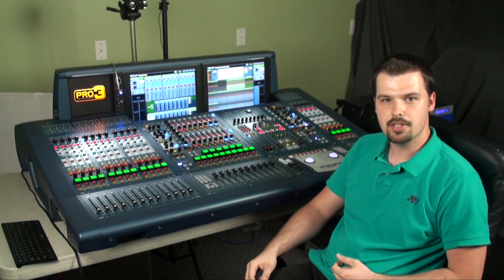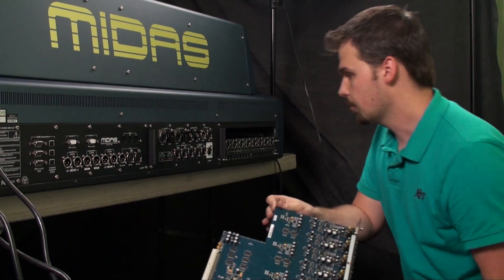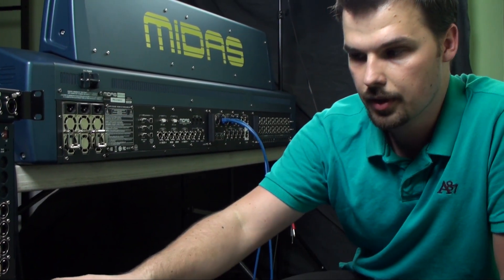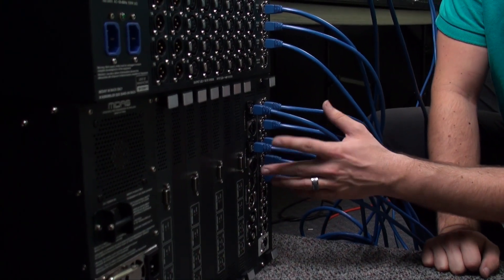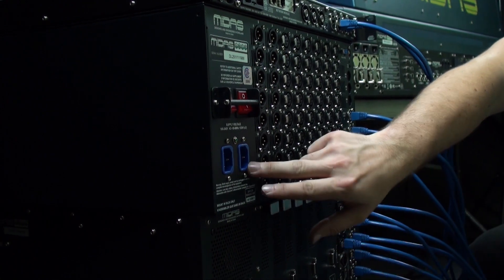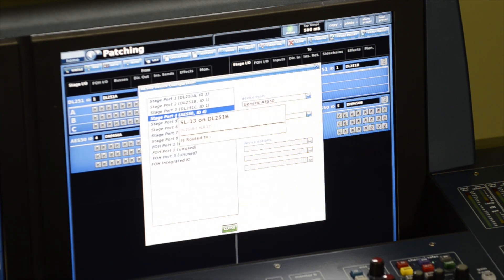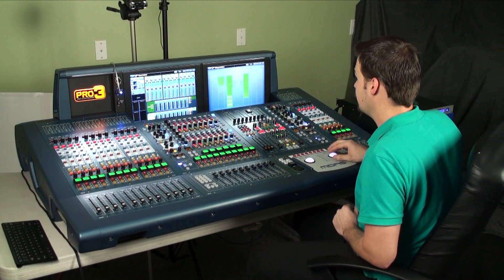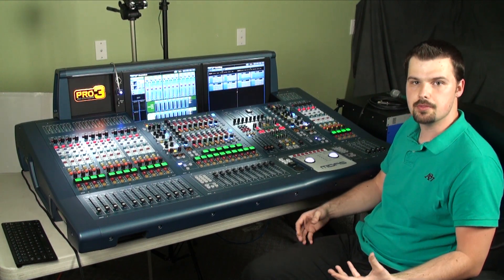Midas Pro 3 - Introduction (1 of 8)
In this video I show the installation of I/O card into a Midas Pro 3 surface, connect the surface with the DL 371 DSP engine with CAT 6a cables, and connect the DSP engine to the DL 251 stage IO and DN 9650 Network Bridge. I then demonstrate how to configure these devices on the the Surface and go over the Diagnostics screen.